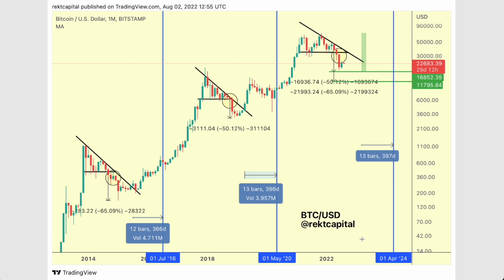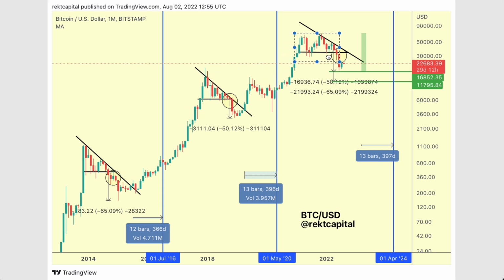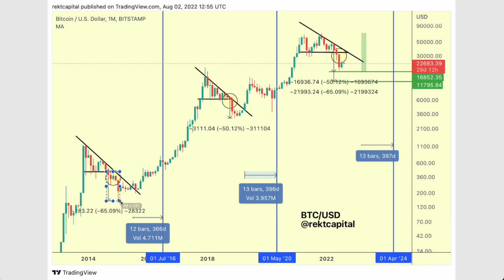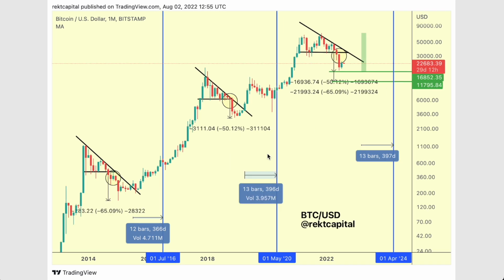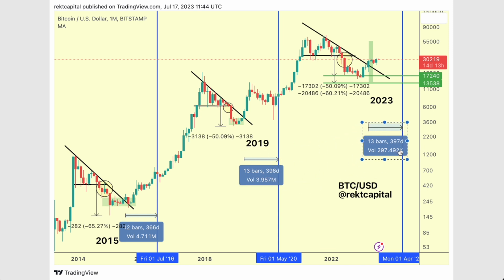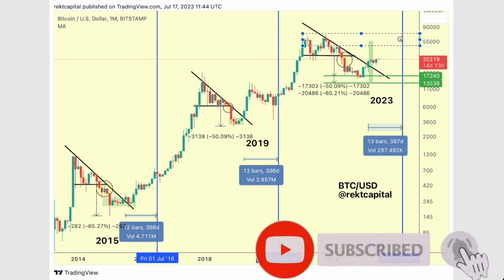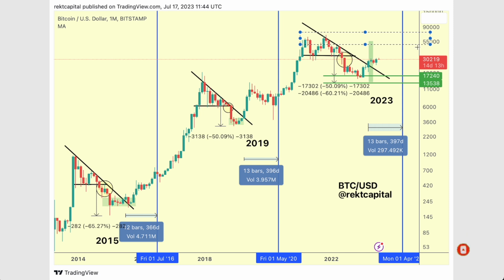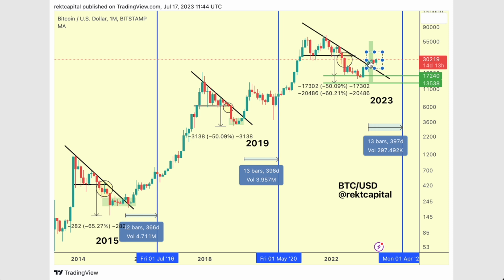Here's Why Bitcoin Is In a New Macro Uptrend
Rekt Capital shares his thoughts about why Bitcoin is now in a new macro uptrend and new Bull Market with the help of the theory of Bitcoin's Three Macro Triangles. Historically recurring price tendencies prior to the Halving are examined, specifically retracement depth and time of Macro Downtrend breakout prior to the Halving - and much more. Step by Step.